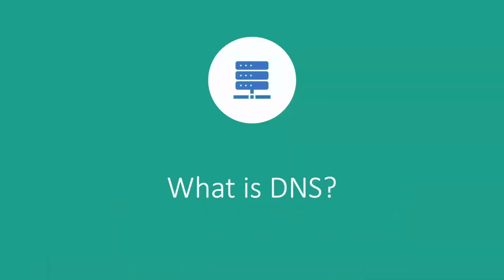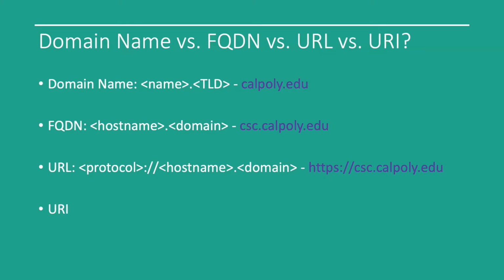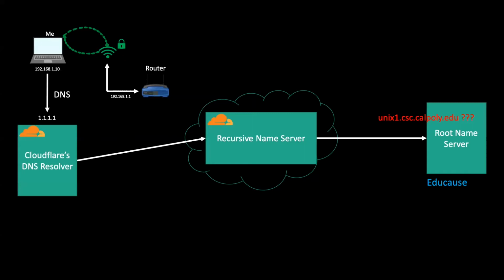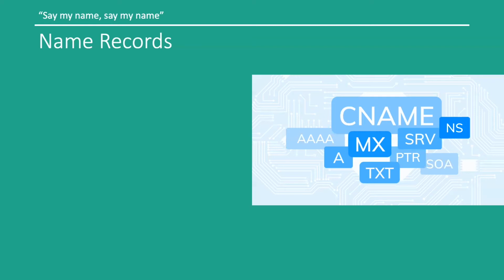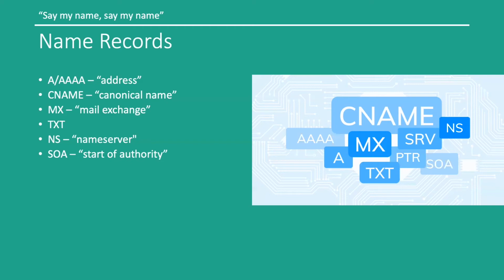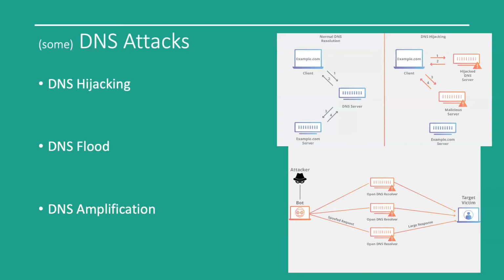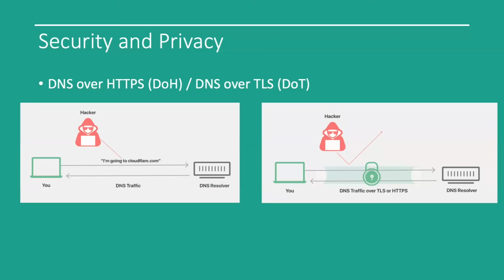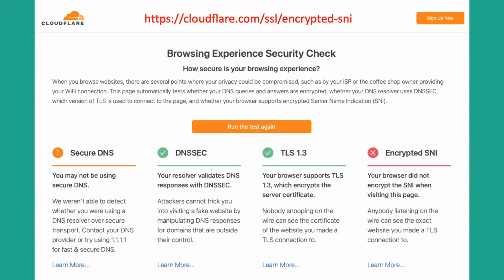DNS and DNS Security - Jon Prentice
Ever wanted to know what DNS is or any security concerns with DNS? In this talk, Jon Prentice teaches you everything you need to know about how DNS works, as well as some tips and tricks for additional security and privacy.